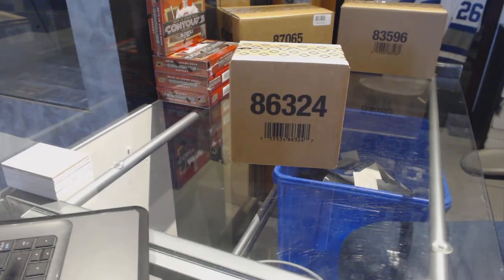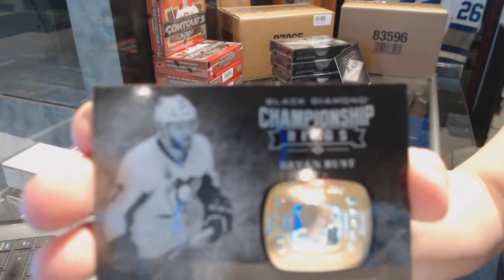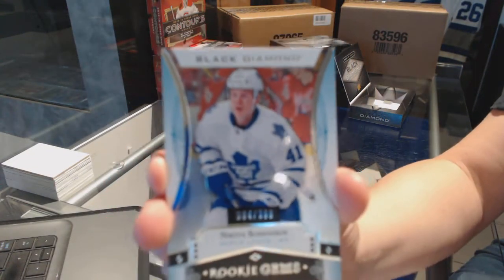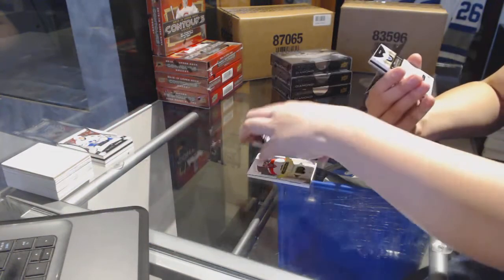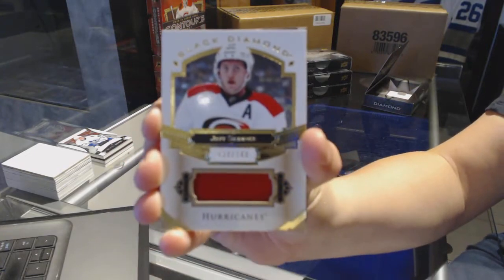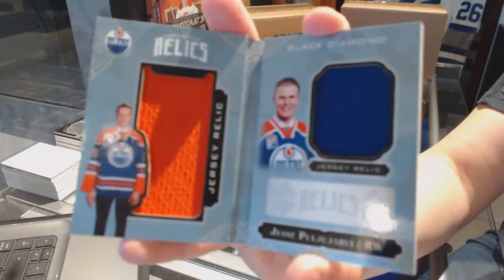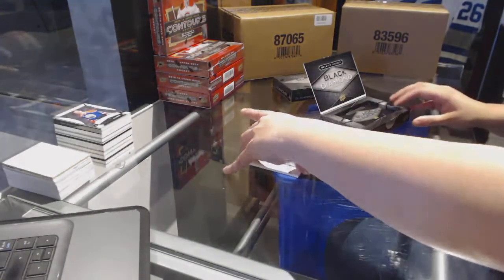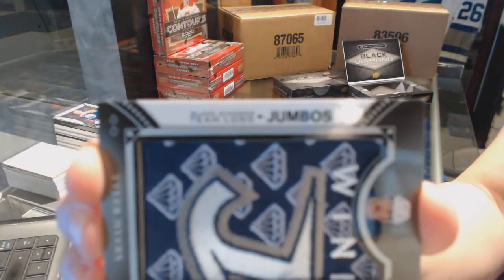16-17 Upper Deck Black Diamond Hockey 5 Box Case Break - C&C GB #7496